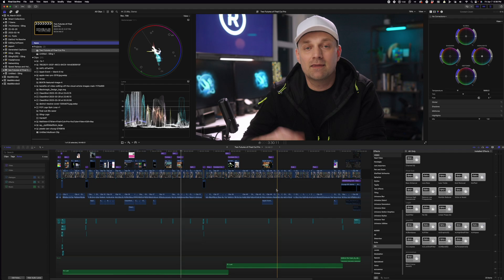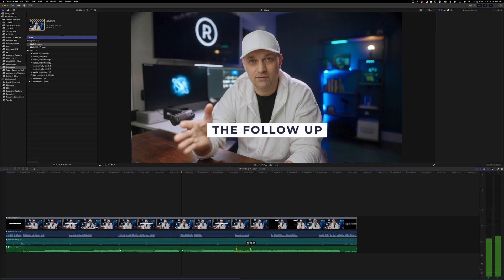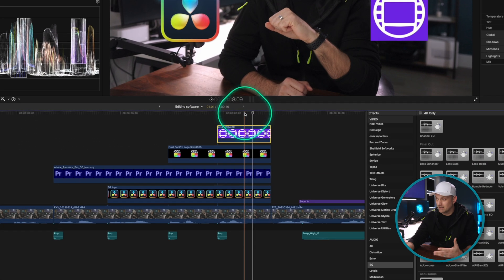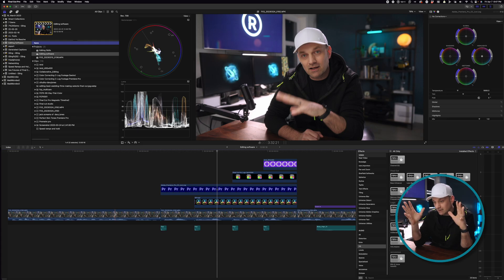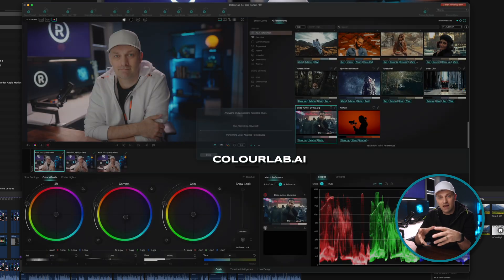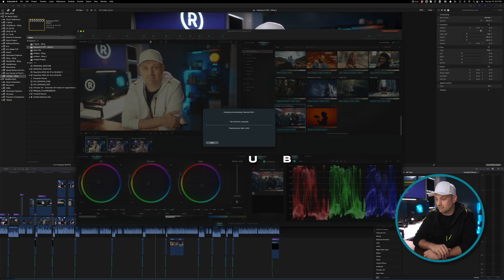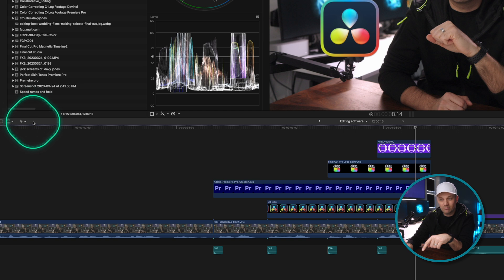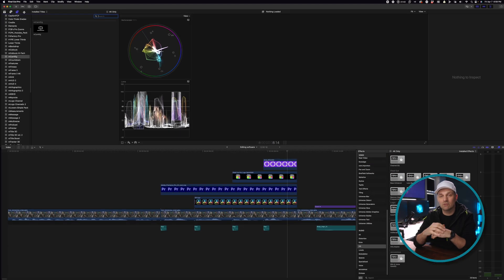Features Final Cut Pro Needs RIGHT NOW!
// GEAR LIST \\
16-35mm Lens
35mm RF Lens